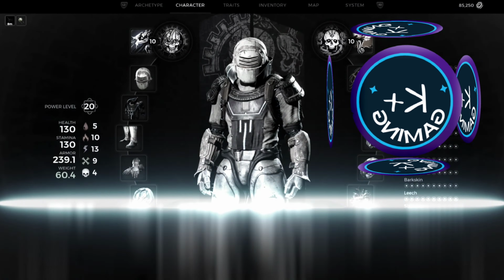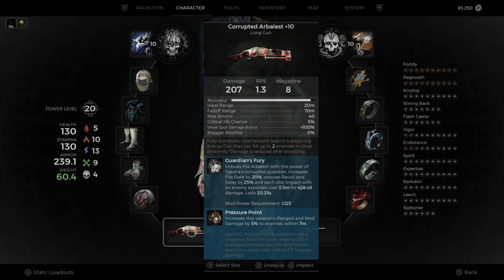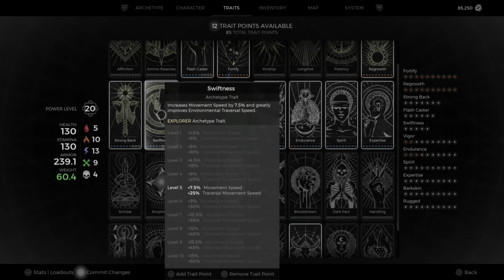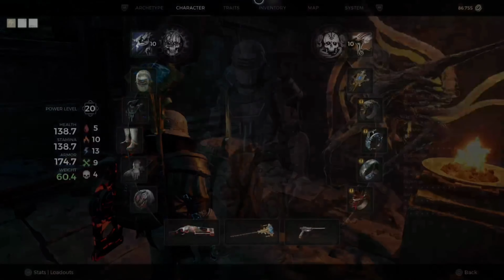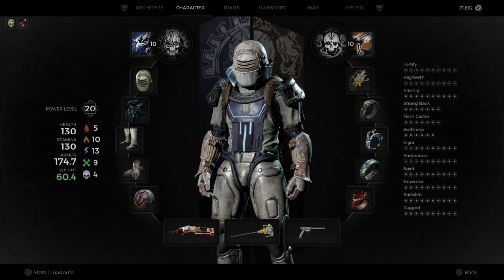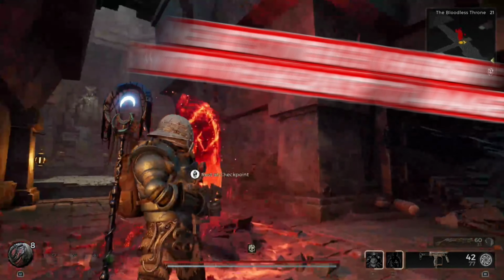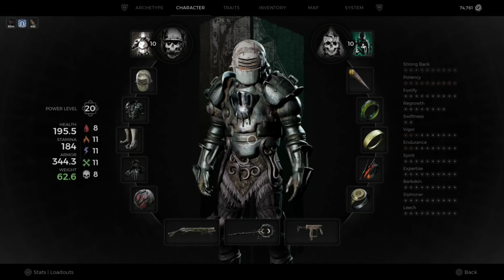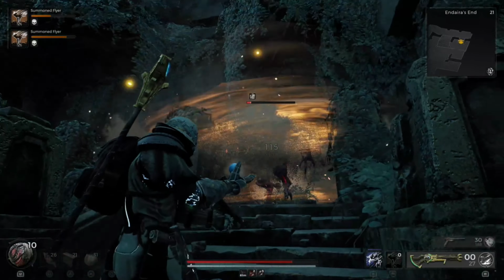Echoes of the Forgotten: REMNANT 2 DLC Gameplay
In this Remnant 2 video, we're taking on all new DLC bosses including Lydusa plus handling some errands around the Forgotten Kingdom!!

or
Cash.app/$KplusGaming